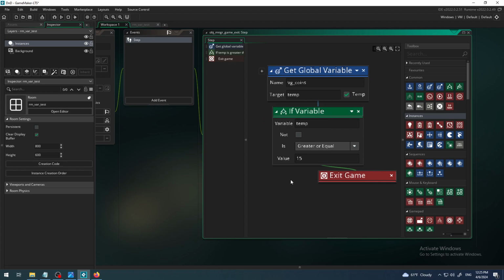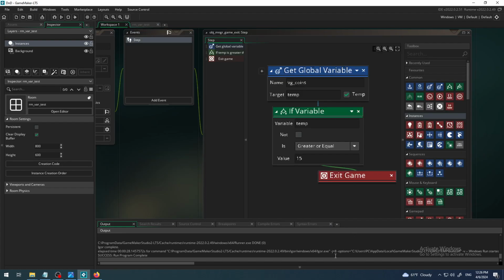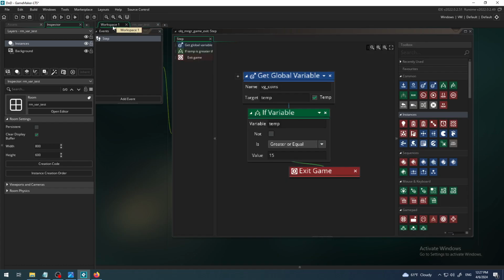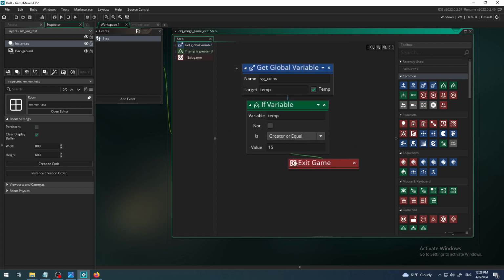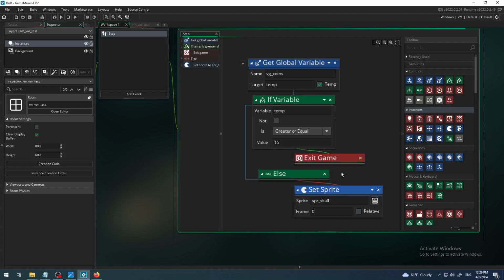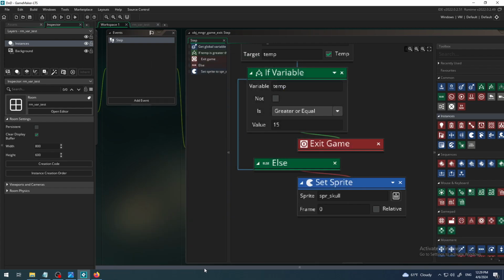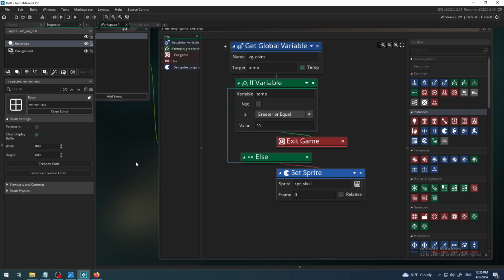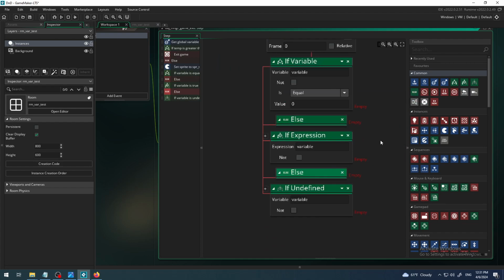Else - GameMaker GML Visual